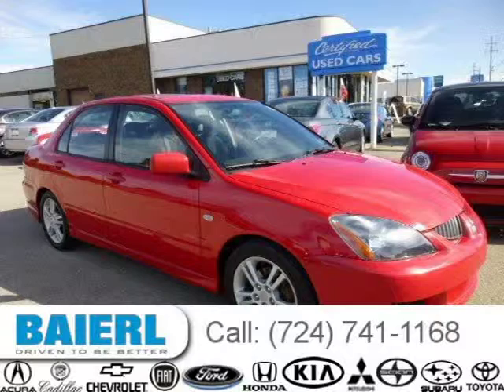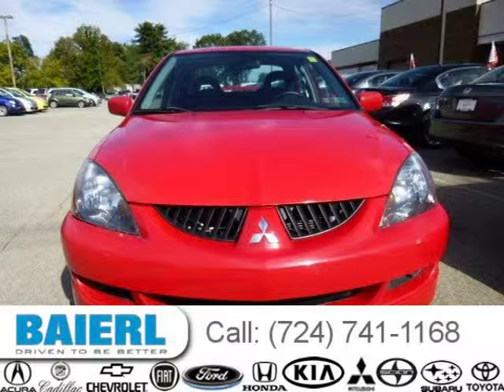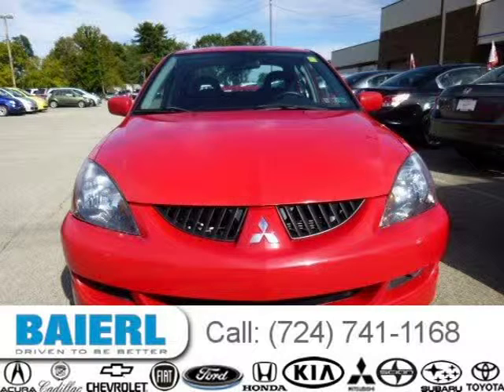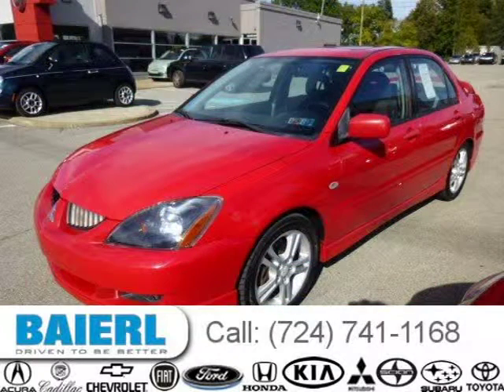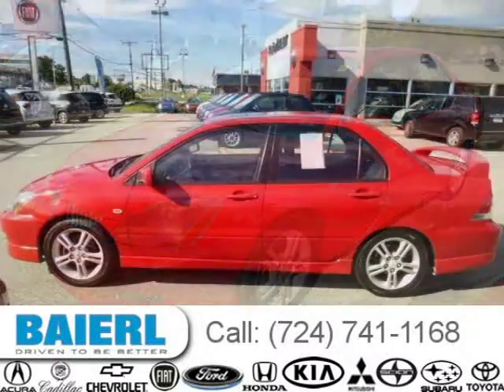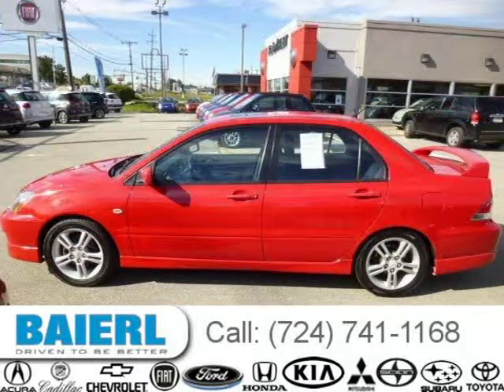2005 Mitsubishi Lancer Pittsburgh Wexford Cranberry PA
Baierl Honda
10430 Perry Highway, Wexford PA 15090

Price: $ 8,000
Mileage: 86,050
Trim: Ralliart
Ext. Color: Red
Int. Color: Black
Transmission: Manual
Engine: 2.4L I4 16V MPFI SOHC
Doors: 4
Stock #: HD2463A
VIN: JA3AJ66F35U032858
Description:  2YR/100,000 MILE WARRANTY..CLEAN CARFAX..NEW INSPECTION..FRESH DETAIL